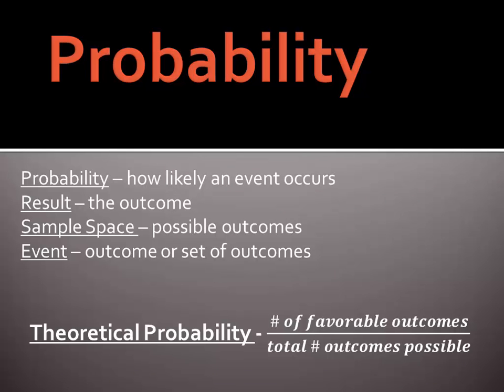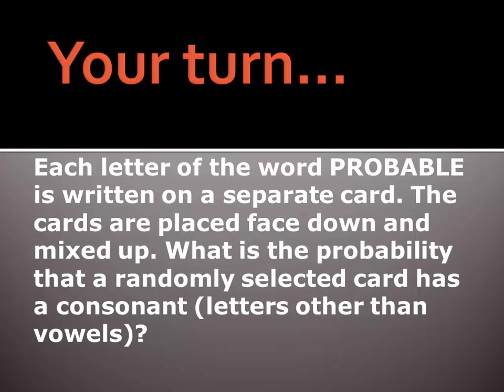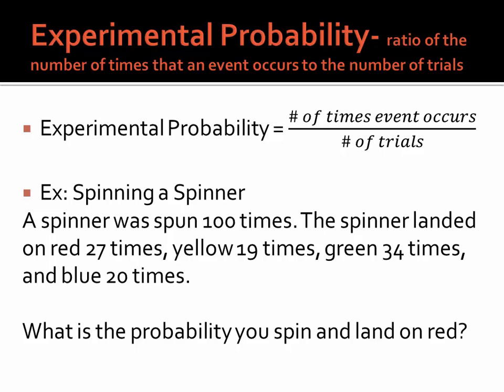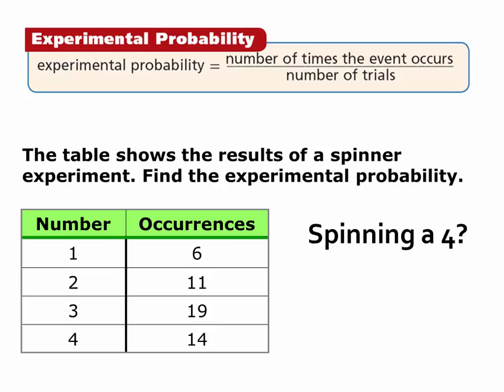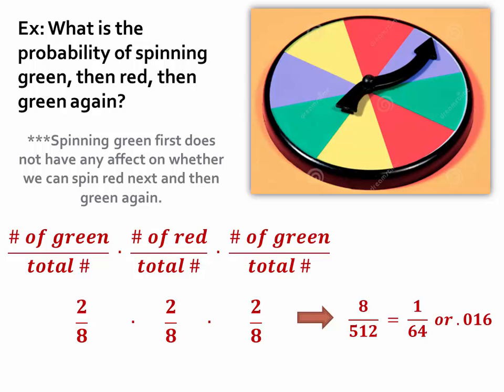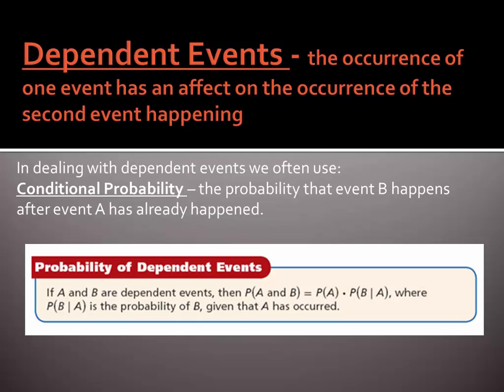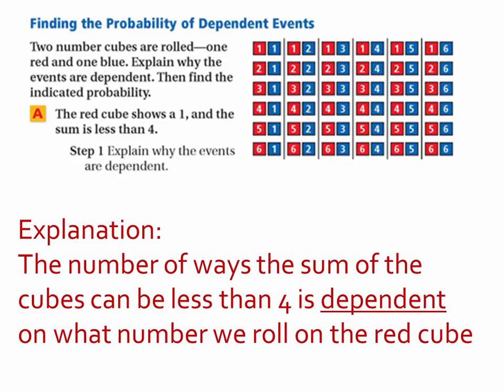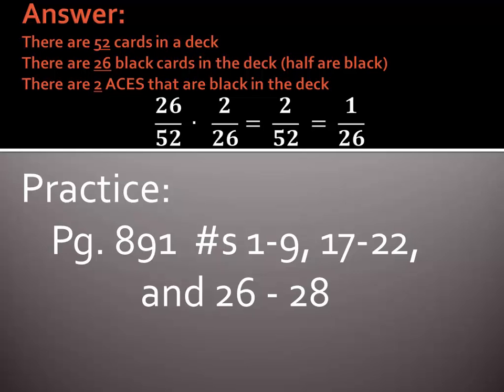Experimental & Theoretical and Independent & Dependent Probability